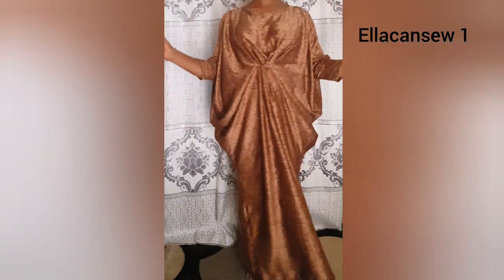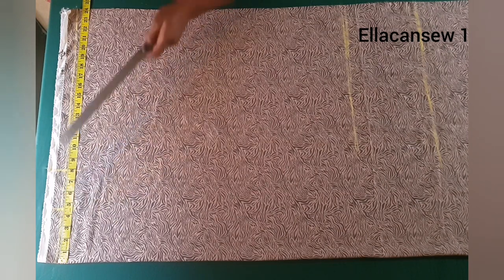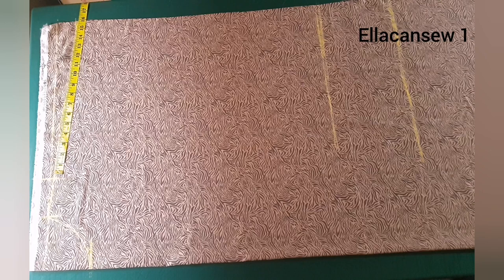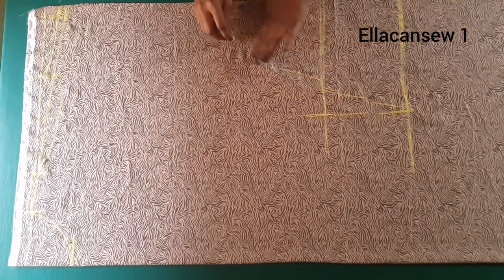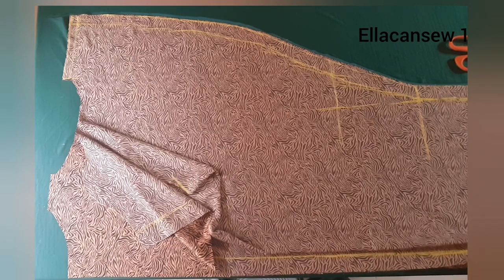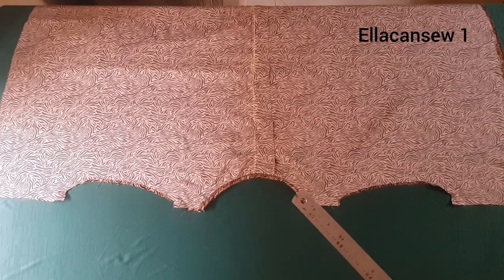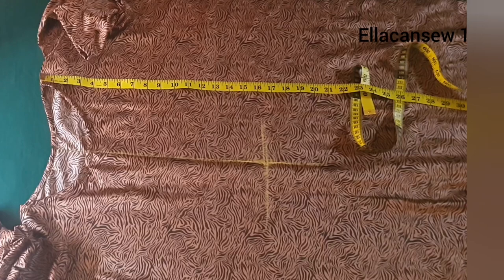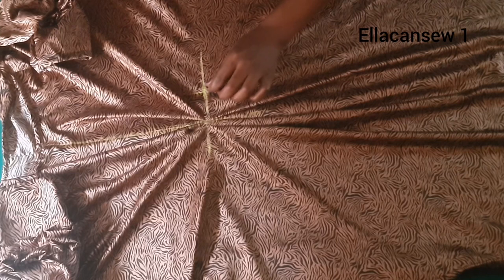How to make a cowl dress with front drapes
Hellloo darlings.  This is an easy tutorial on how to cut and sew a cowl dress with a classic drapes .